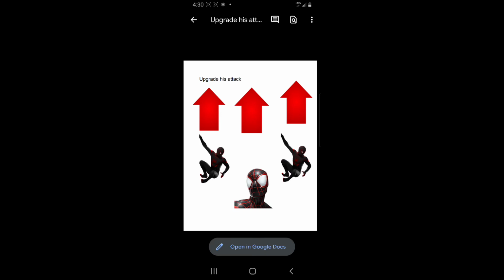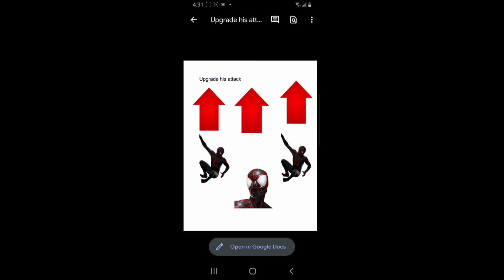What kabam need to do to miles Morales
I know they haven't announced miles Morales being buffed but I'm just making these videos because I just wanna share my thoughts so if you like this video I want you to subscribe also turn on those notifications to and also join the discord